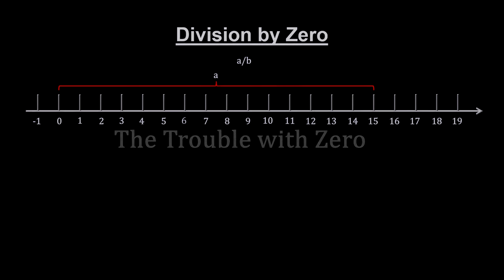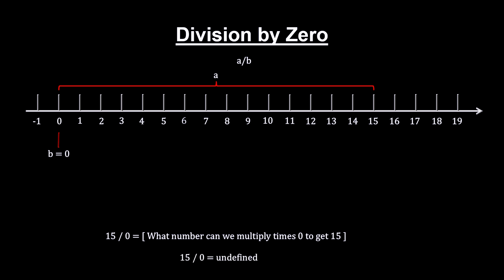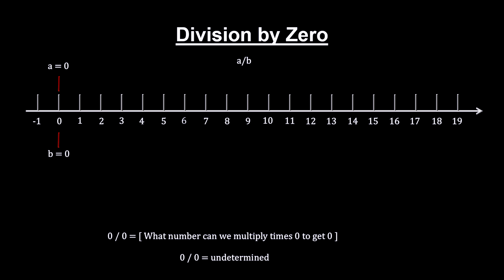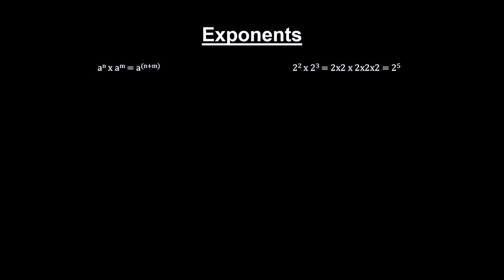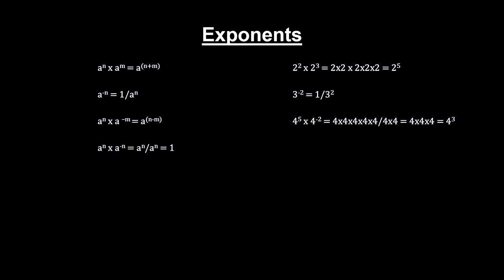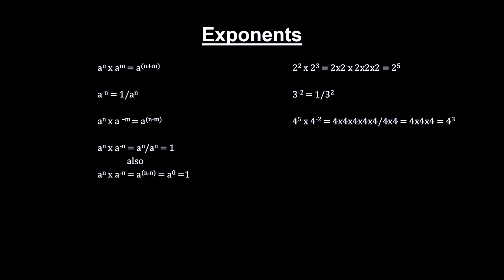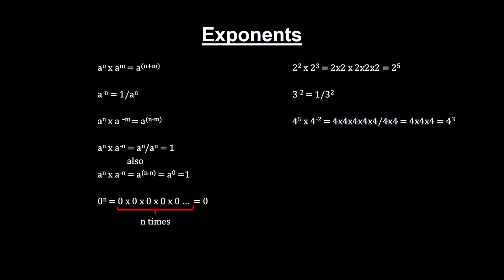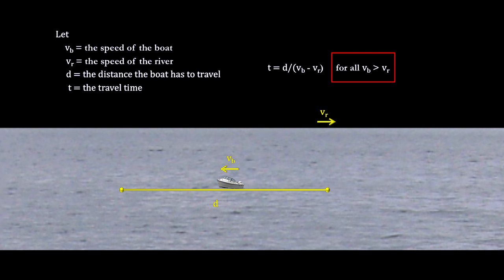Classroom Aid - The Trouble with Zero